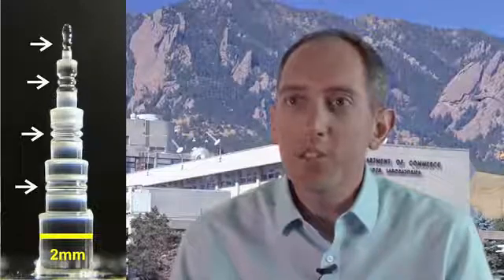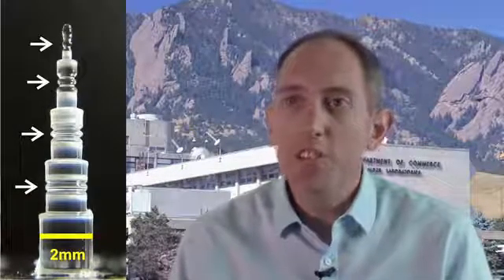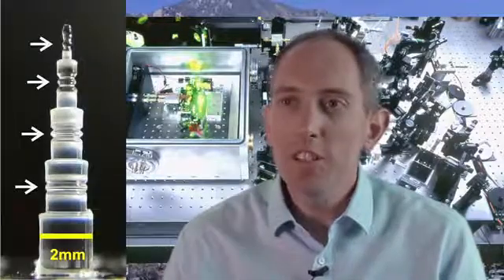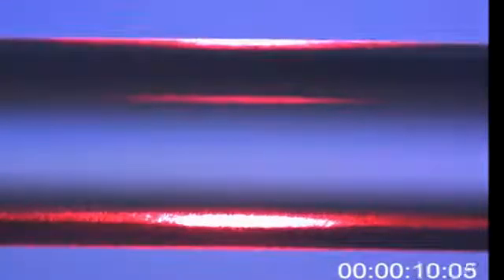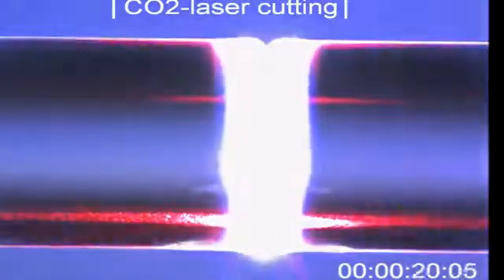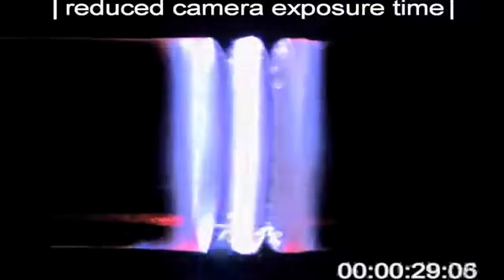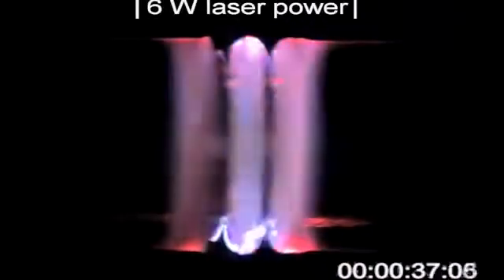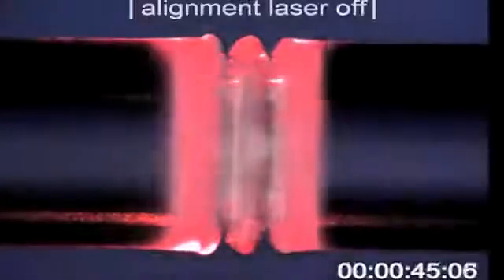How to Make a Compact Frequency Comb in Minutes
Laser frequency combs— high-precision tools for measuring different colors of light in an ever-growing range of applications such as advanced atomic clocks, medical diagnostics and astronomy— are not only getting smaller but also much easier to make.